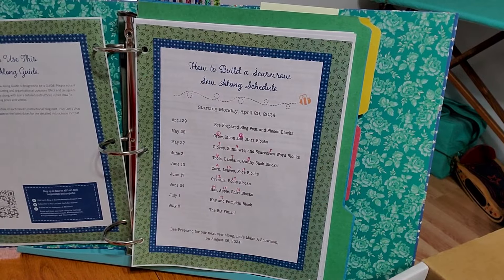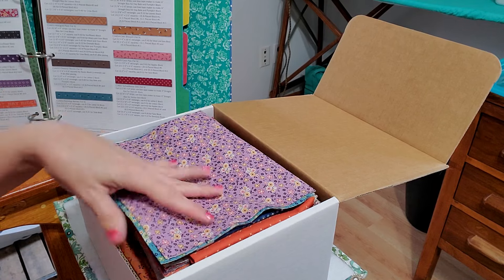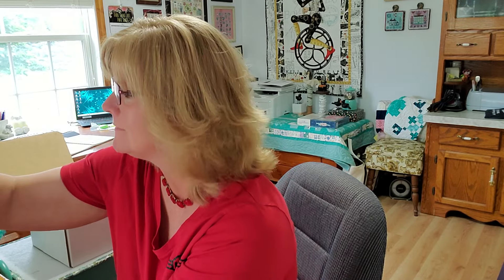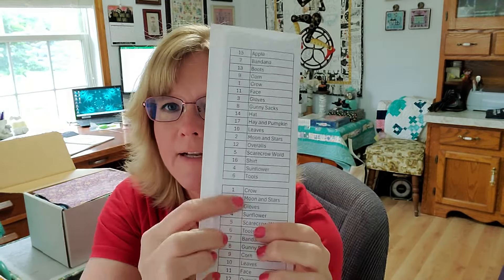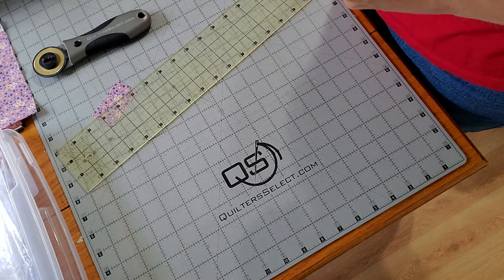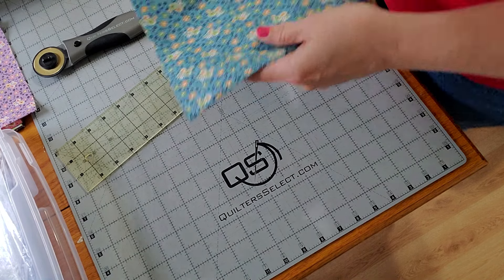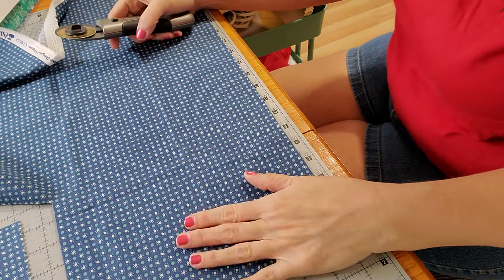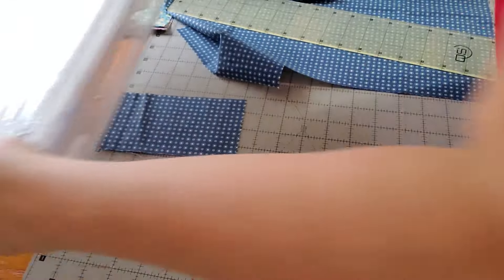Preparing for a Lori Holt Sew Along: Do You Precut The Quilt Fabrics?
UPDATE: I state in the video that there are 24 pieces blocks in the border. That is incorrect. There are 22. But... there isn't a real great way to fix that without deleting and redoing the whole thing... so... just know I'm aware. :)

Designs mentioned:
How to Build a Scarecrow Cutting Guide:

Jumbo Binding Clips

Project Boxes: